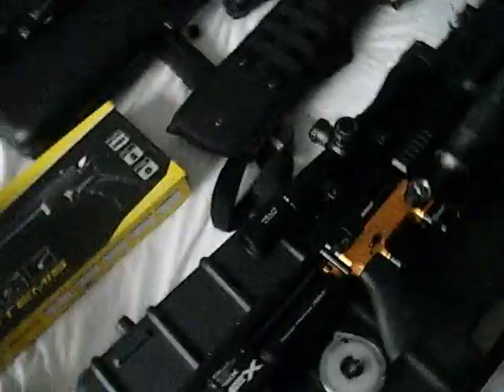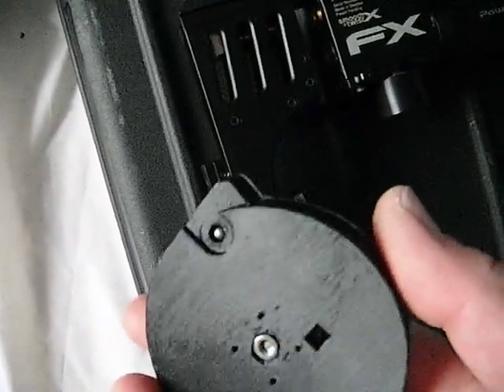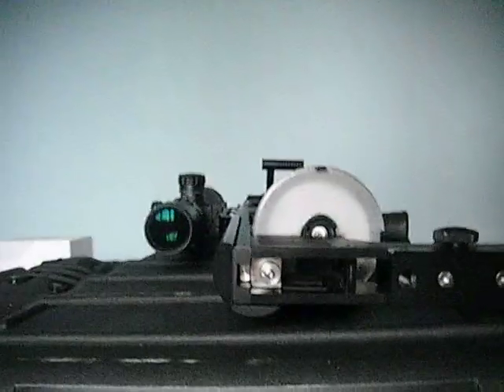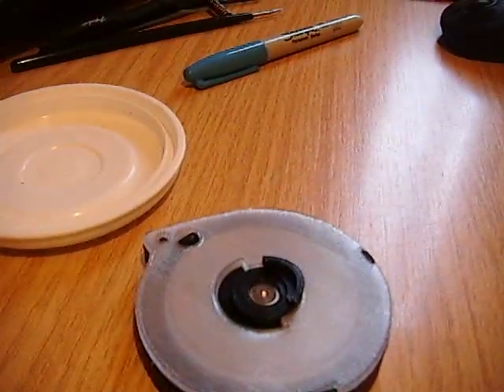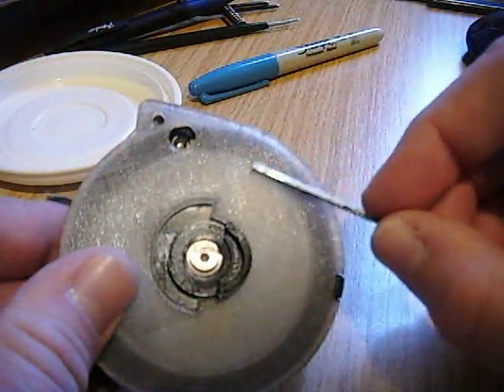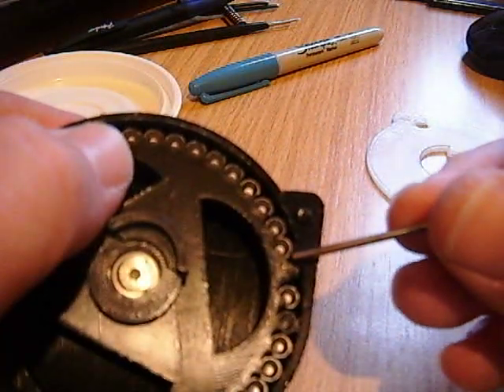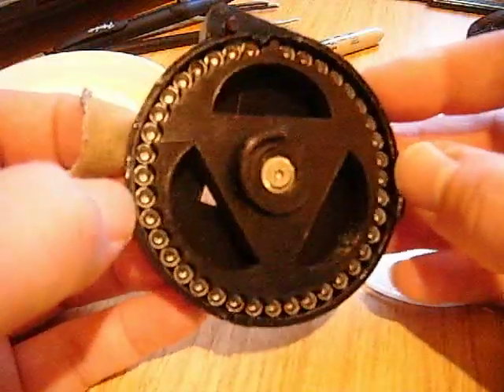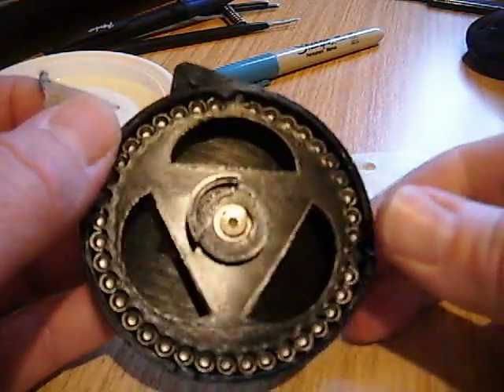FX Impact 177 Mag test